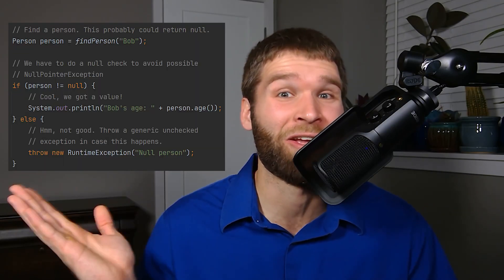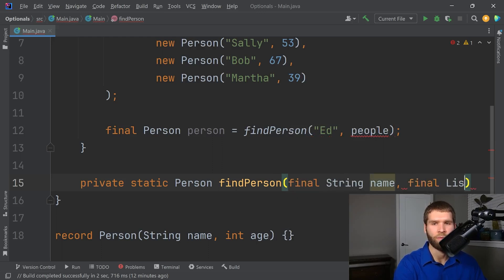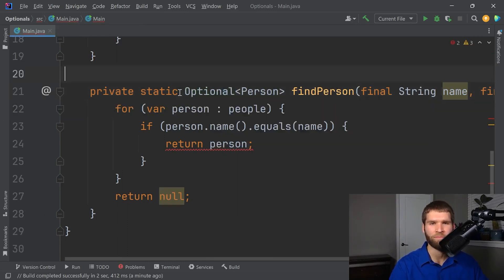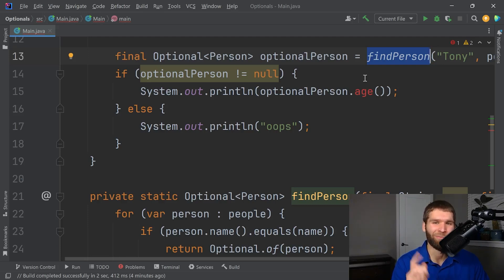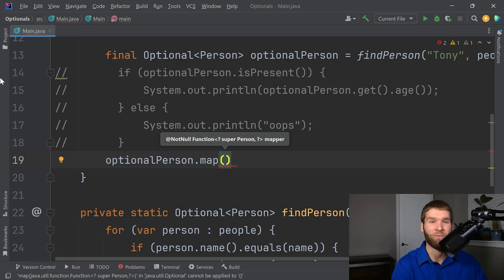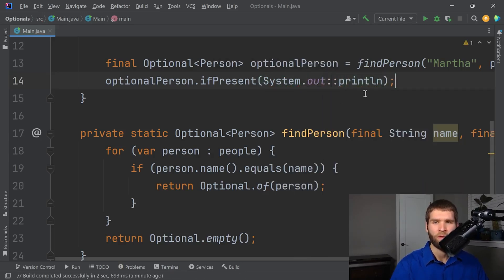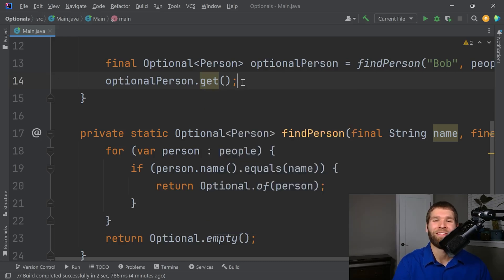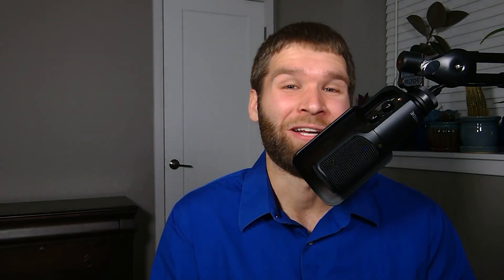Java Optionals, a Practical Walkthrough - Java Programming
In this video, we'll describe typical use cases for Optionals in Java with practical examples and compare these to the previous ways of handling similar "value might be present or it might be null" type scenarios. Hope you like the video!